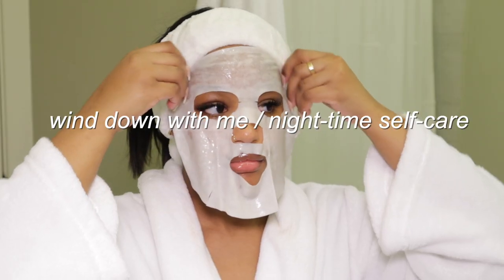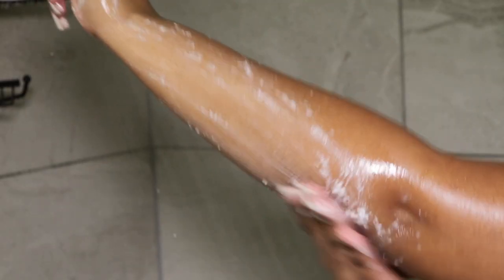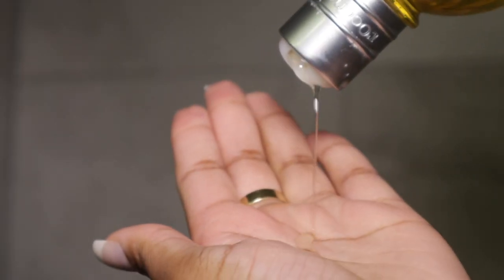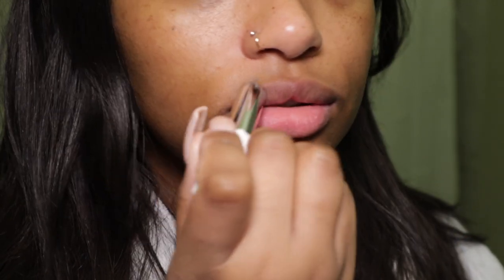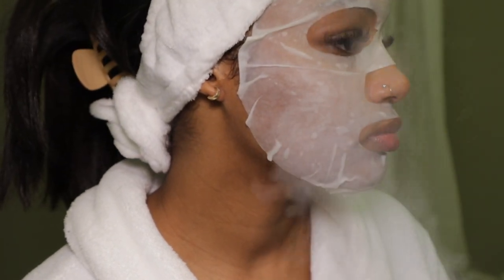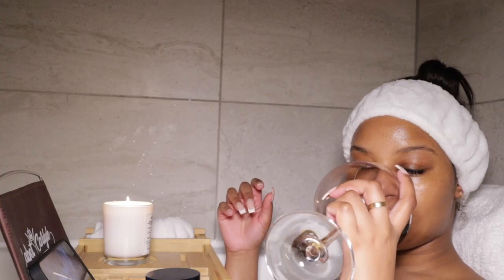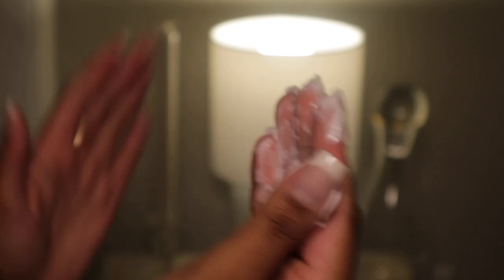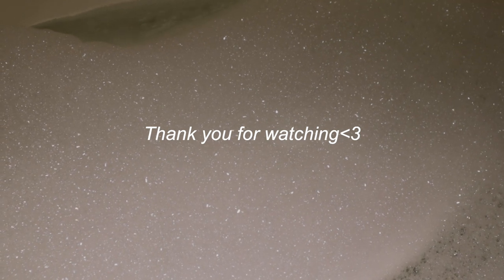Wind Down With Me (Relaxing Night Self-Care/Pamper Routine) | New Products from Sephora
If you haven’t already, sign up to become a Sephora Beauty Insider!

Products
OUAI St. Barts Cleansing Scalp & Body Sugar Scrub
Summer Fridays Dream Oasis Deep Hydration Serum
Fenty Beauty by Rihanna Pro Kiss’r Lip-Loving Scrubstick
Laura Mercier Almond Coconut Soufflé Body Crème
Youth To The People Superberry Hydrate + Glow Dream Mask with Vitamin C
Summer Fridays Lip Butter Balm
OUAI Chill Pills
Nécessaire The Body Wash - With Niacinamide
Maison Margiela 'REPLICA' By The Fireplace Scented Candle
L'Occitane Almond Smoothing and Beautifying Supple Skin Oil
Dr. Jart+ Ceramidin™ Facial Barrier Mask
L'Occitane Cleansing And Softening Shower Oil With Almond Oil